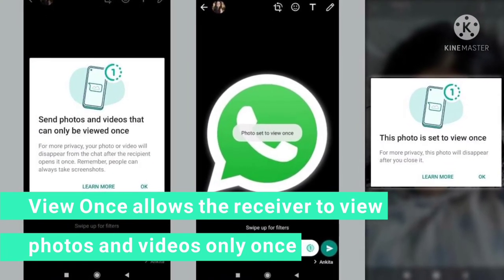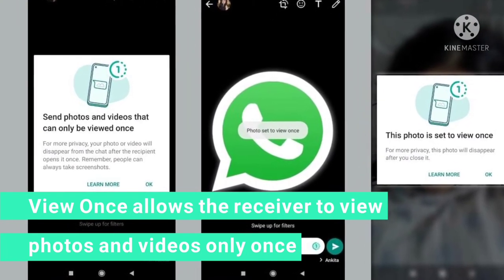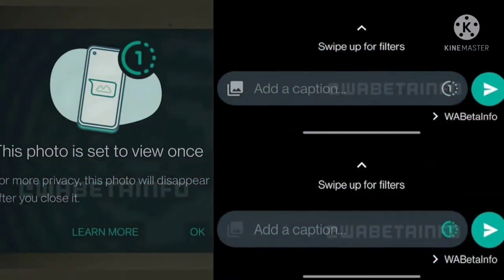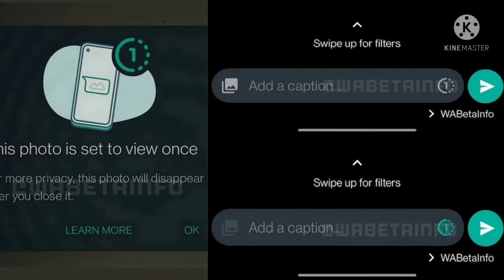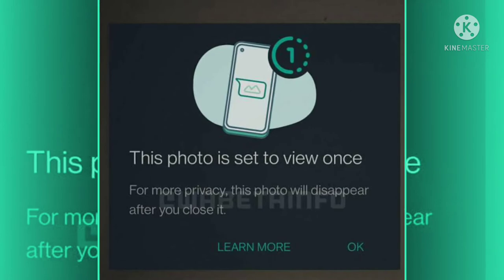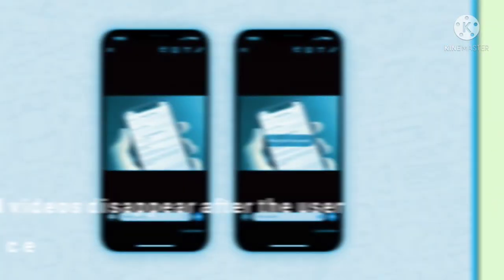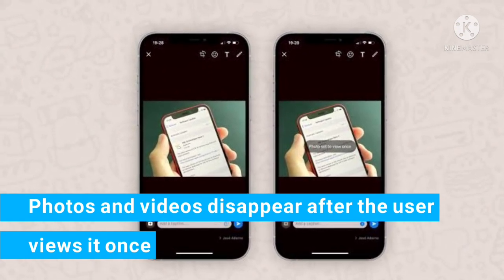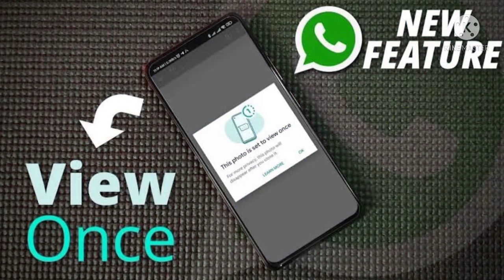What's the use of WhatsApp's new feature 'View Once'? Switch on View Once while sending media.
WhatsApp, has recently released NEW features and, updates to, both of its Android, and iOS apps. The company has announced joinable calls, View Once, and more. Here is the new feature, that you should be using right now.

View Once, is a feature, that allows the receiver, to view photos and videos, once before they disappear. WhatsApp is the latest application, to adopt this View Once feature. If you send a photo or video using this feature, they will be deleted, straight after being opened and viewed. This feature is useful, for sending temporary information, like passwords.